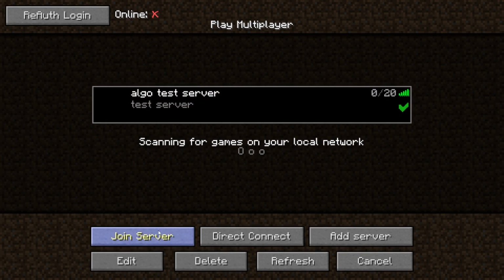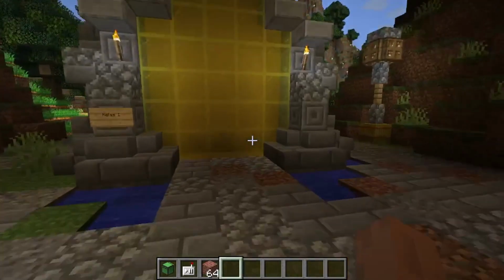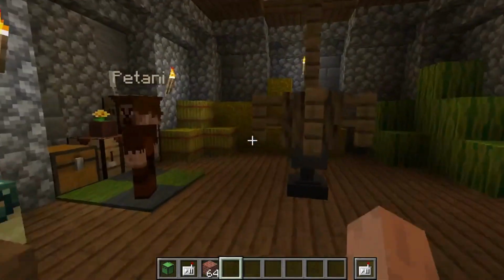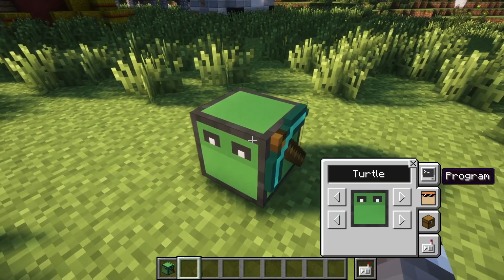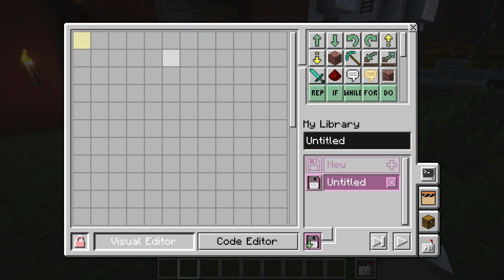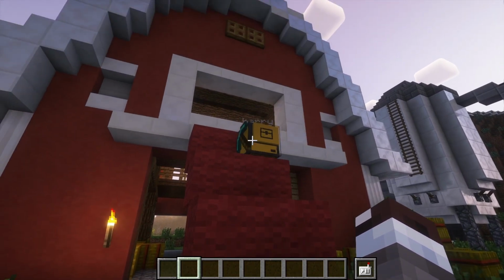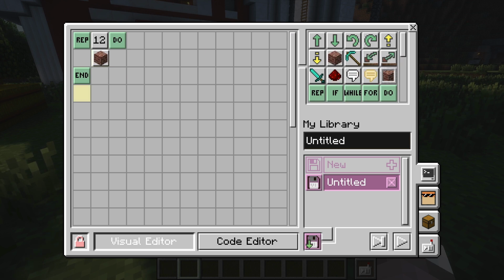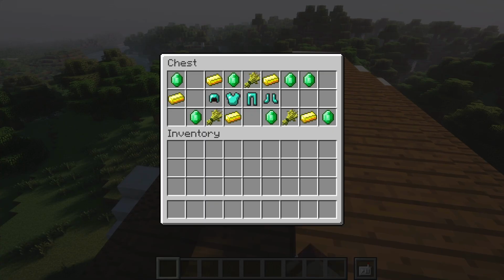IL Minecraft 1 ENG